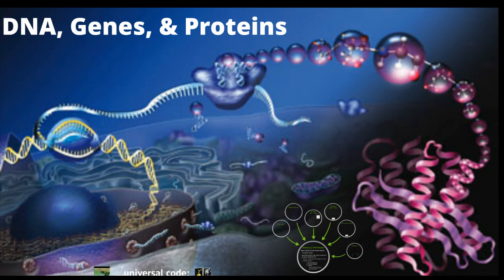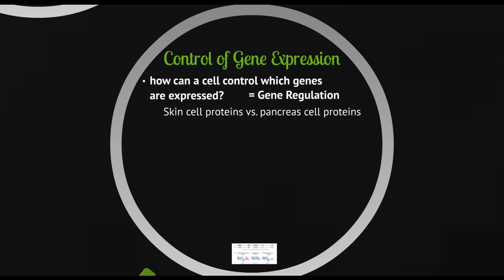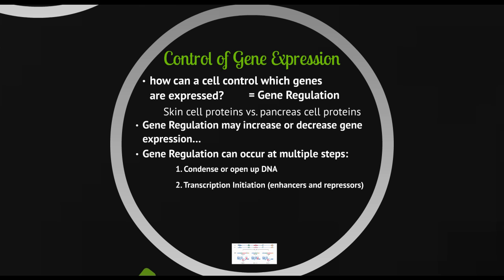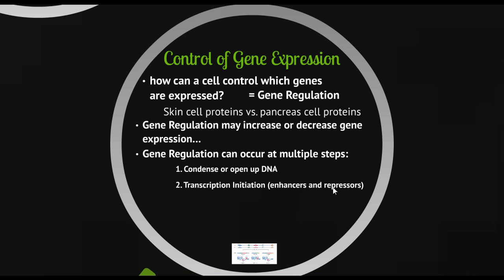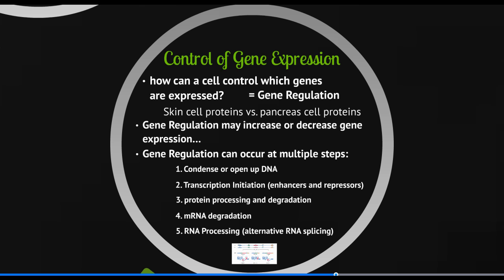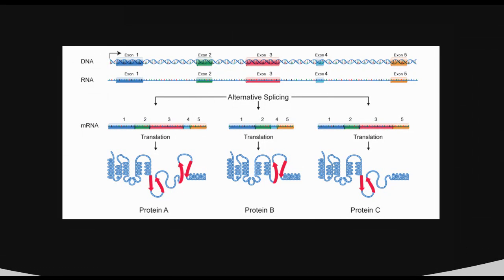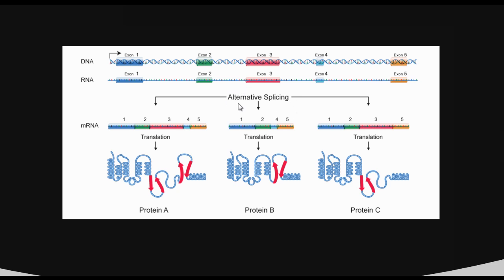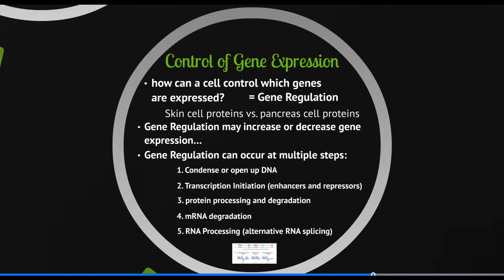Gene Expression Lecture Part 5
Gene Expression Part 5 Ramones